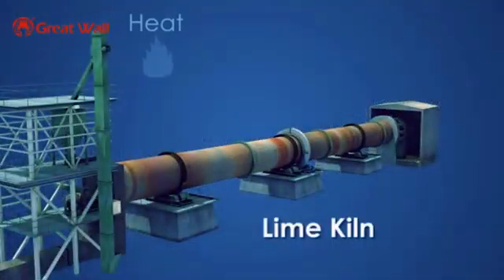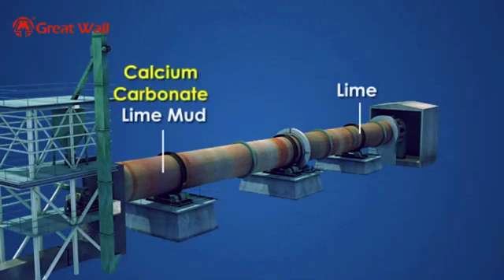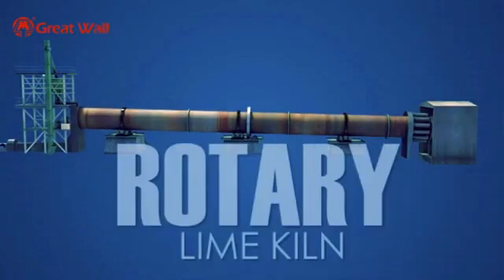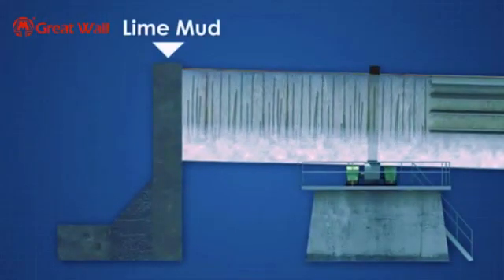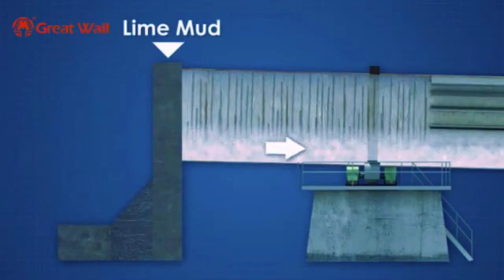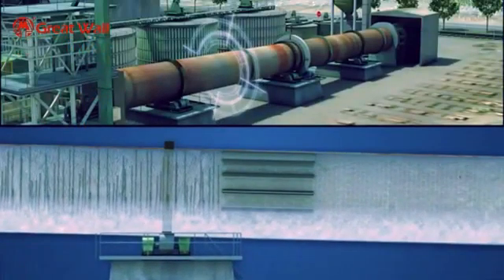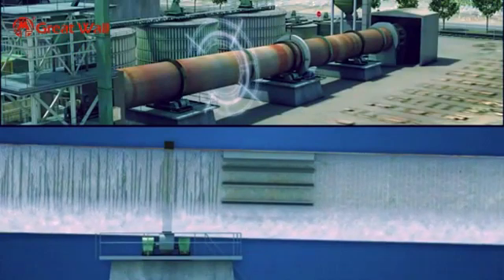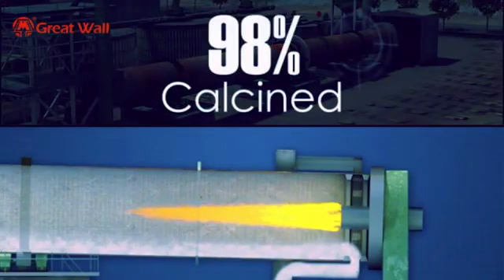Rotary Lime Kiln Plant Calcining Process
Rotary lime kiln is a horizontal or inclined cylinder which can rotate due to rings and wheels attached. And raw materials are fed from the upper part and the rotary lime kiln is slightly inclined so that the materials can move to the lower part.

The materials will move slowly to the lower part of the rotary lime kiln under the agitation of the rotation and gravity. The materials will be heated by the high temperature flue gas from the lower end of the rotary lime kiln. When the materials reach the lower part, they will be calcined.

The whole calcining process is carried out in the rotary lime kiln. At the same time, the quality of the finished lime can be improved by adding certain amount of additives.

When the calcining process is finished, the finished lime will be discharged from the lower part of the rotary lime kiln.

Contact our team today to learn more!